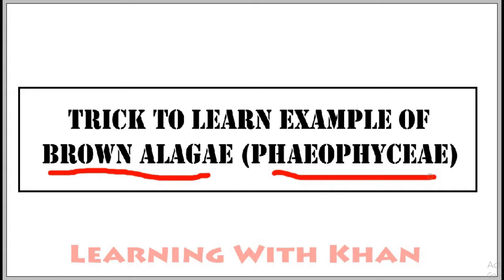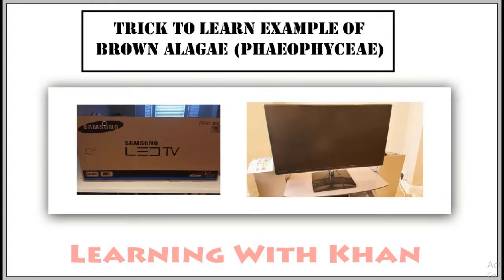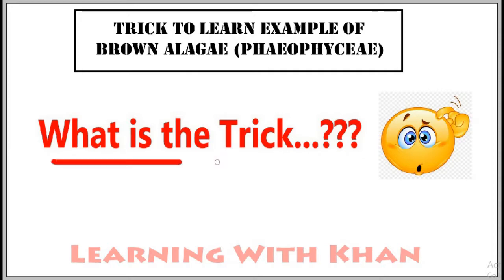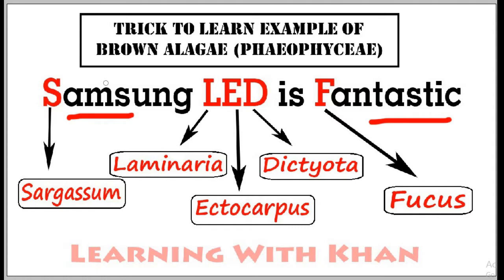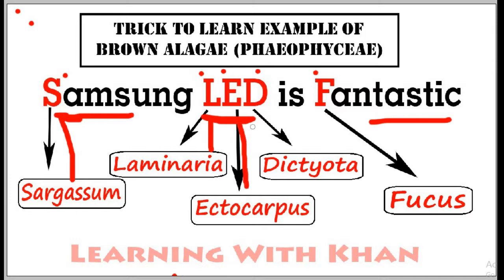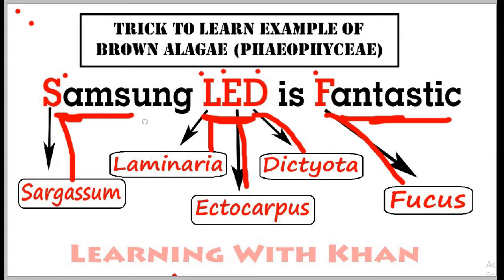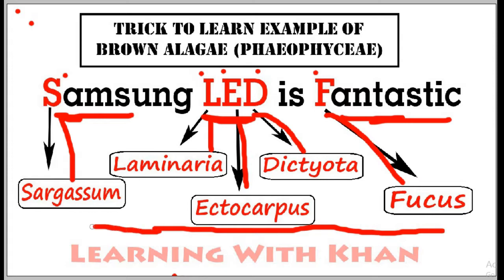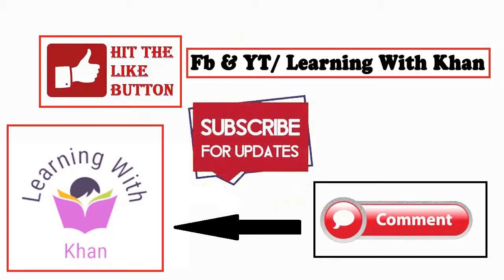Trick To Learn Example of ALGAE in English | Learning With Khan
Trick To Learn Example of ALGAE | (Brown) - Phaeophyceae | Learning With Khan

This video is about to learn the important examples of brown algae (phaeophyceae)...

The more examples of brown algae are as follows:

1- Ectocarpus
2- Punctaria
3- Holothrix
4- Hormosira
5-Tilopteris
6- Dictyota
7- Padina
8- Cutleria
9- Sargassum
10- Fucus
11- Laminaria
12- Macrocystis
13- Heribaudiella
14 Bodanella

More Amazing Trick Videos

2) Easy Trick to learn Krebs Cycle (TCA or Citric Acid Cycle), NEET, AIIMS, NCERT | Learning With Khan

3) Oxidation and reduction Trick in terms of Gain or Lose of Electron | Learning With Khan

13) Trick To Learn Example Of Algae (Green) in English (Chlorophyceae) NCERT, NEET| Learning With Khan

15) Trick To Learn Kingdom Animalia (Complete Topic) NCERT, ETEA, NEET, AIIMS, etc | Learning With Khan

We provide you with tips and tricks for Physics, Chemistry, Biology etc.

Our aim is to help students remember tough things with help of tips and tricks.

Liked and Drop your comments on our videos.